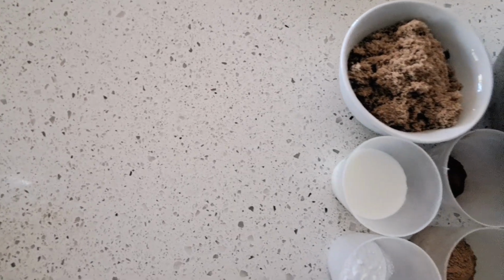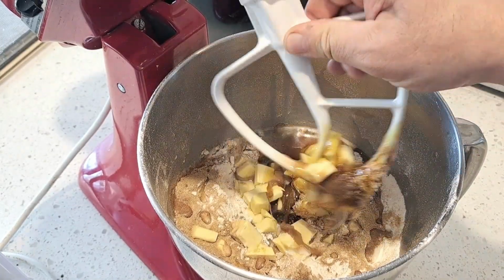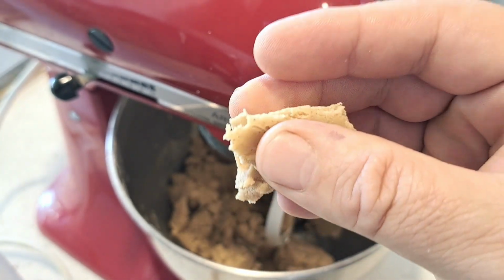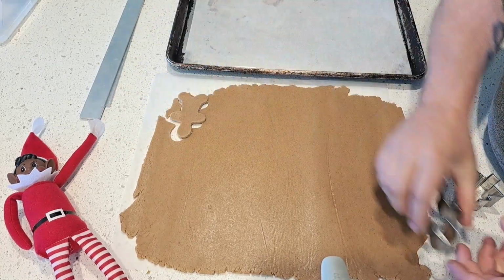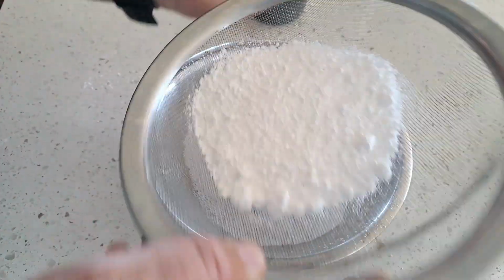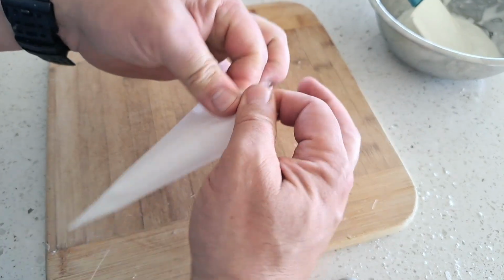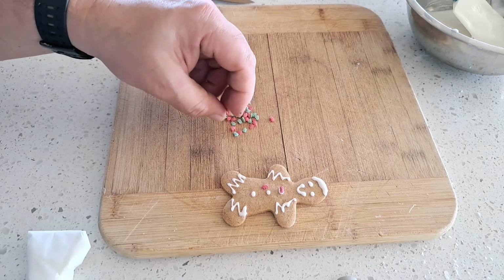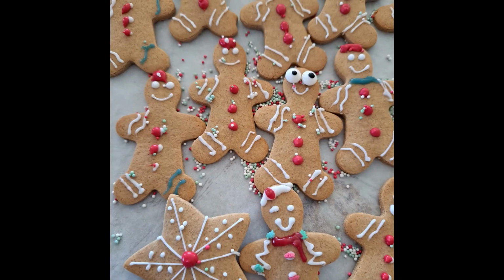How to make gingerbread man recipe-Easy recipe for the entire recipe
Hello Foodies,
This video and recipe will show you how to create nice ginger man biscuit and how to decorate them. It is quick and easy for everyone to get involve whether you want to entertain your kids or your friends. I also use this recipe to make gingerbread house. the recipe yield approximately 40 pieces
Ingredients:
100 g brown sugar
85 g golden syrup
175 g unsalted butter
15 g ground ginger
3 g ground cinnamon
5 g baking powder
50 g milk
280 g plain flour
170 g Baker flour
Method:
Sieve all dry ingredients in a bowl
Add diced butter and golden syrup and mix together using a paddle attachment with a bench top mixer.
Mix at speed 2 and add the milk.
Mix until the dough comes together like for a sweet pastry.
Roll out the dough between 2 sheets of baking paper (2-3 mm thick)
Using  cutter shape your gingerman bread.
place on a tray with baking paper.
rest the gingerman for 30 minutes.
Meanwhile pre-heat the oven at 160C
Bake the biscuit for 6-8 minutes and let them cool down on a rack
The icing is made of 240 g of sifted pure icing sugar and 1 egg white.
Decorate and have fun
Bon Appetit

Hola amantes de la comida,
Este video y receta le mostrarán cómo crear deliciosas galletas de jengibre y cómo decorarlas. Es rápido y fácil para todos participar, ya sea que desee entretener a sus hijos o a sus amigos. También uso esta receta para hacer casa de jengibre. la receta rinde aproximadamente 40 piezas
Ingredientes:
100 g de azúcar moreno
85 g de almíbar dorado
175 g de mantequilla sin sal
15 g de jengibre molido
3 g de canela molida
5 gramos de levadura en polvo
50 gramos de leche
280 g de harina común
170 g de harina de panadero
Método:
Tamizar todos los ingredientes secos en un bol.
Agregue la mantequilla cortada en cubitos y el almíbar dorado y mezcle usando un accesorio de paleta con una batidora de mesa.
Mezclar a velocidad 2 y añadir la leche.
Mezclar hasta que la masa se una como si fuera una masa dulce.
Estirar la masa entre 2 hojas de papel de horno (de 2-3 mm de grosor)
Usando un cortador, dale forma a tu pan de jengibre.
colocar en una bandeja con papel de horno.
deja reposar el jengibre durante 30 minutos.
Mientras tanto precalentar el horno a 160C
Hornea las galletas durante 6-8 minutos y déjalas enfriar sobre una rejilla.
El glaseado se elabora con 240 g de azúcar glas puro tamizado y 1 clara de huevo.
Decora y diviértete
Buen provecho

Bonjour les gourmands,
Cette vidéo et cette recette vous montreront comment créer de jolis biscuits Ginger Man et comment les décorer. Il est simple et rapide pour tout le monde de s'impliquer, que vous souhaitiez divertir vos enfants ou vos amis. J'utilise également cette recette pour faire du pain d'épices maison. la recette donne environ 40 pièces
Ingrédients:
100 g de cassonade
85 g de sirop doré
175 g de beurre doux
15 g de gingembre moulu
3 g de cannelle moulue
5g de levure chimique
50g de lait
280 g de farine nature
170 g de farine boulangère
Méthode:
Tamiser tous les ingrédients secs dans un bol
Ajouter le beurre coupé en dés et le sirop doré et mélanger à l'aide d'une palette avec un mélangeur de paillasse.
Mélangez à la vitesse 2 et ajoutez le lait.
Mélangez jusqu'à ce que la pâte s'assemble comme pour une pâtisserie sucrée.
Abaisser la pâte entre 2 feuilles de papier sulfurisé (2-3 mm d'épaisseur)
À l’aide d’un emporte-pièce, façonnez votre pain d’épices.
déposer sur une plaque recouverte de papier sulfurisé.
reposez le gingembre pendant 30 minutes.
Pendant ce temps préchauffez le four à 160°C
Faites cuire le biscuit pendant 6 à 8 minutes et laissez-le refroidir sur une grille.
Le glaçage est composé de 240 g de sucre glace pur tamisé et d'1 blanc d'œuf.
Décorez et amusez-vous
bon appétit